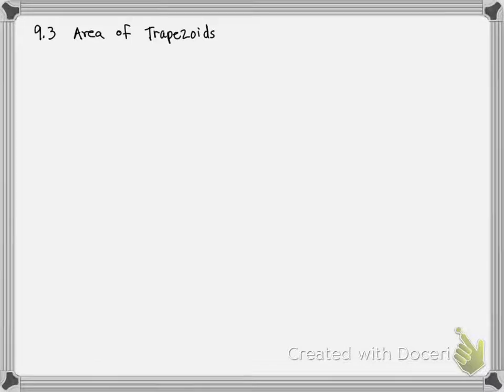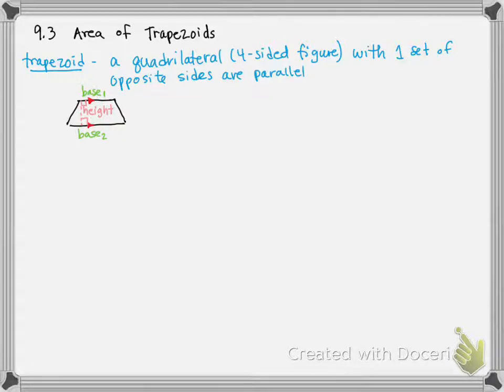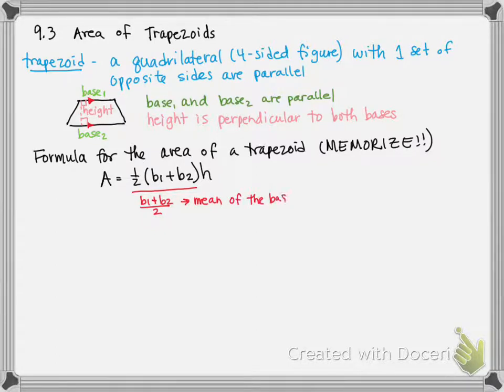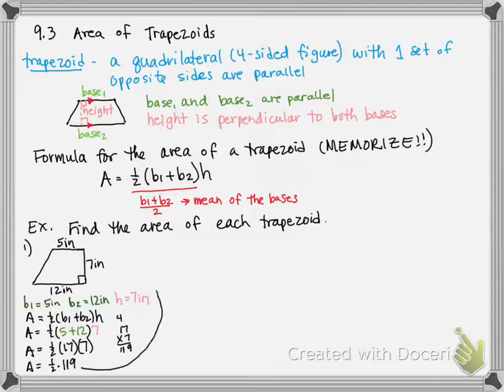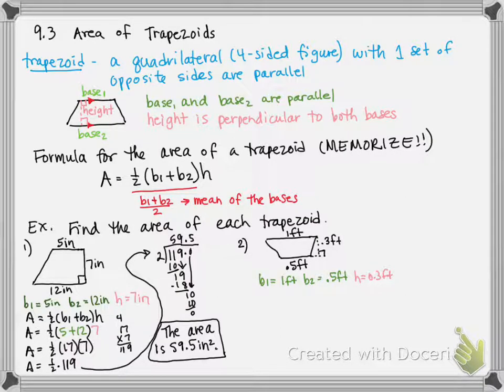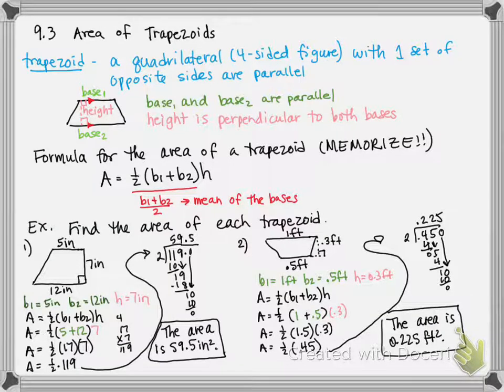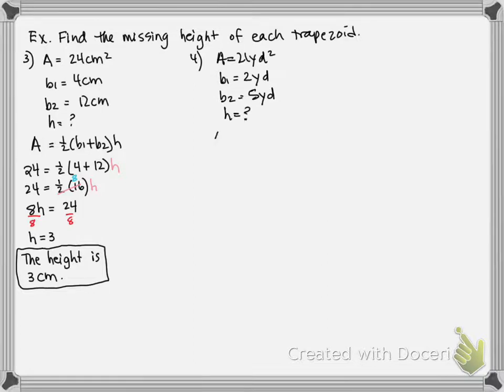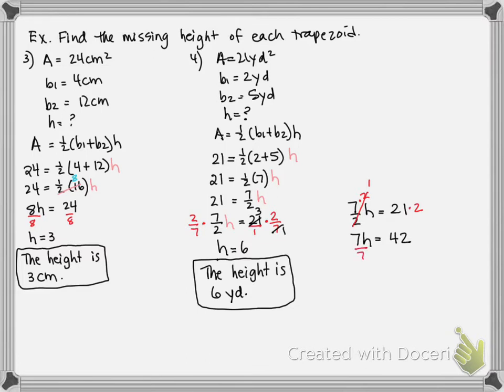M6 9 3 Area of Trapezoids